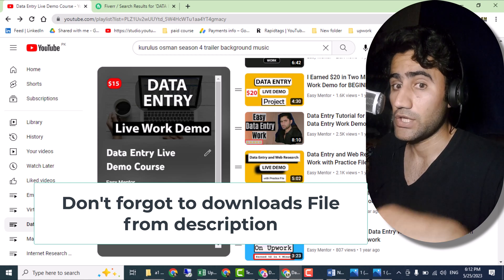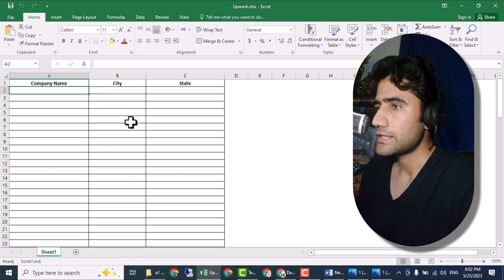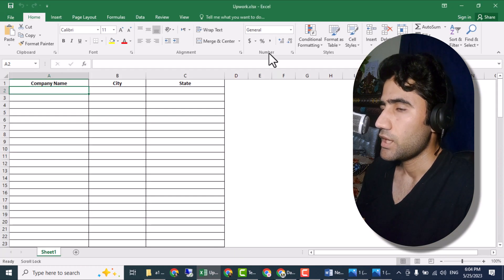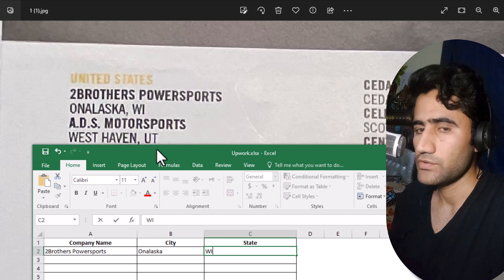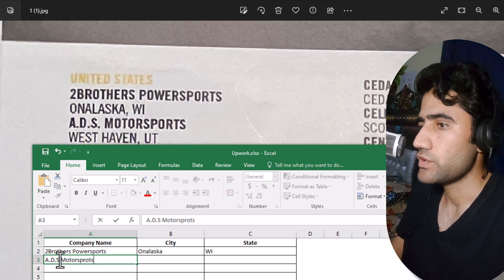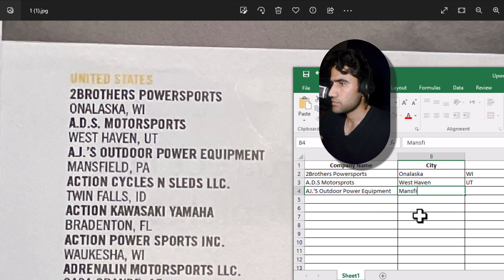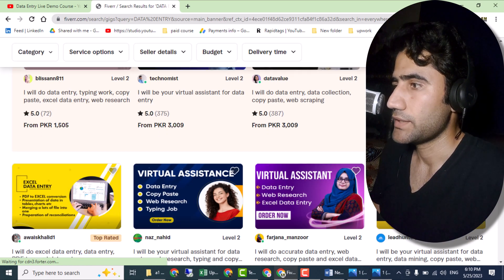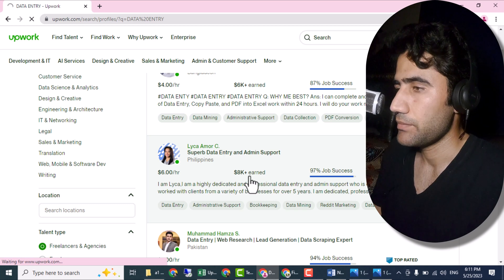Data Entry Jobs Work From Home | Data Entry Online Work Live Demo 2024| Upwork | Fiverr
Typing Job | Data Entry Jobs Work From Home | Data Entry Online Work Live Demo 2024| Upwork | Fiverr

Data Entry Online Work Live Demo 2023

Easy Mentor
Easy Mentor channel
Freelancing
Tutorials
Virtual assistant
Digital marketing
Fiverr
Upwork
Live project
Data Entry
Lead Generation
Web Research
Online Research
Internet Research
E-commerce
how to make money online